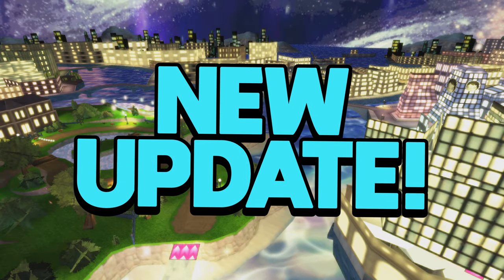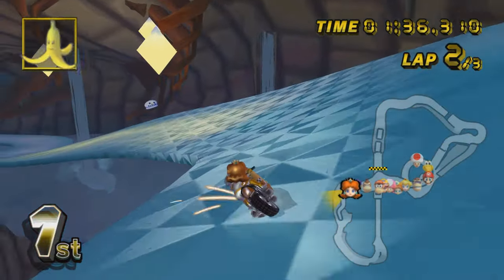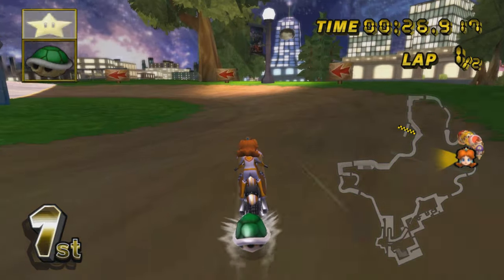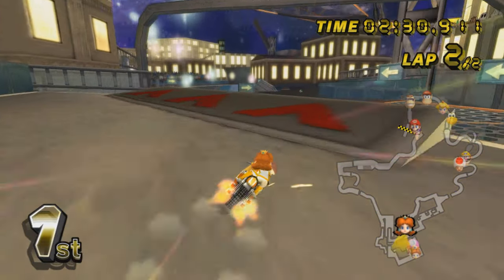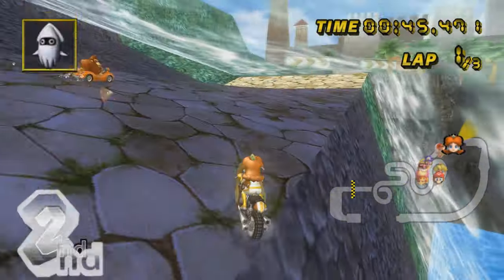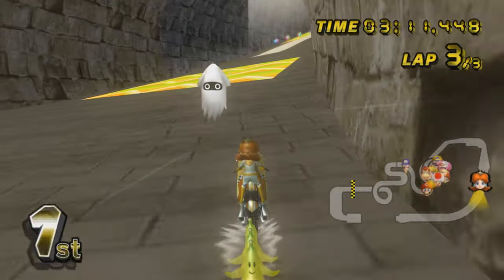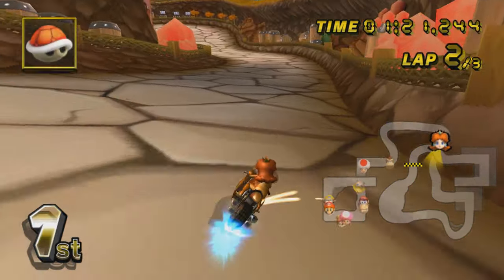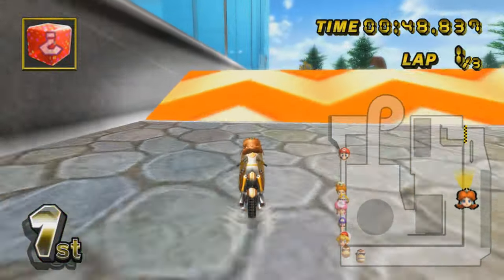Epic NEW Mario Kart Wii Custom Tracks!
We're back with ANOTHER CTGP Revolution Update for April 2024! This time, we see the return of an old track and also an old layout.

0:00 Intro

0:26 Bluster Blob Bluff - MrFluffy

3:46 Starry Cityscape - bugsy

7:44 Super Sky Courtyard - Strobenz et al

11:28 The Great Apple War - Literally the entire world

14:11 Aquadrom Stage - SpyKid & ZPL

17:10 Castle of Time - MEGAKart69

Outro Scene made by Wanap.